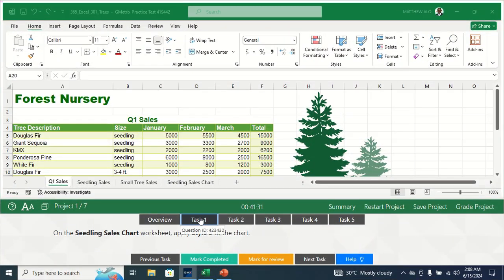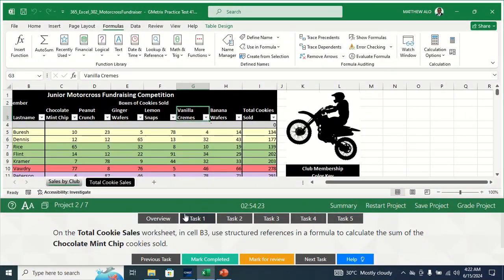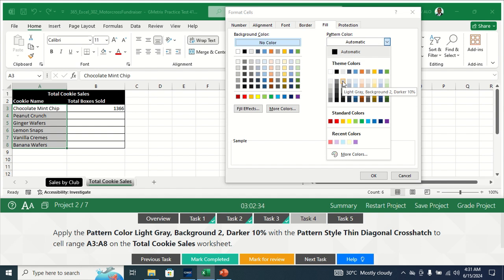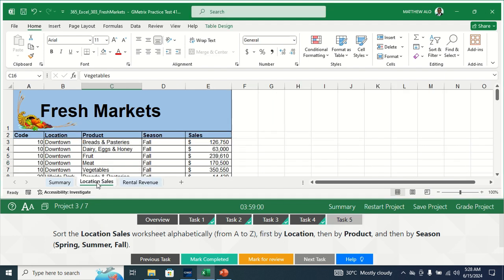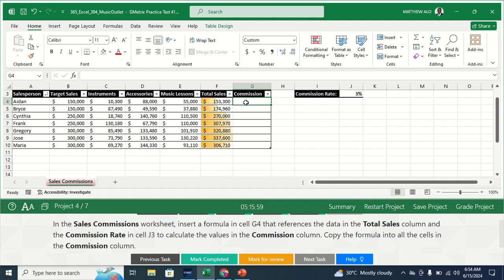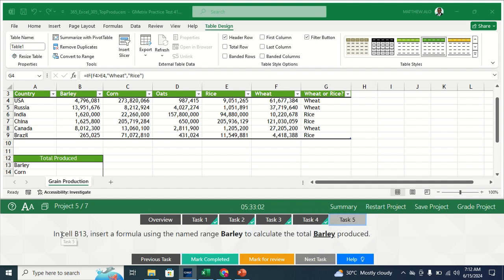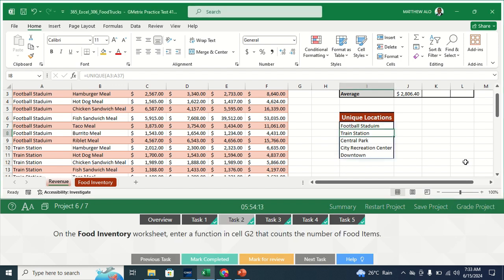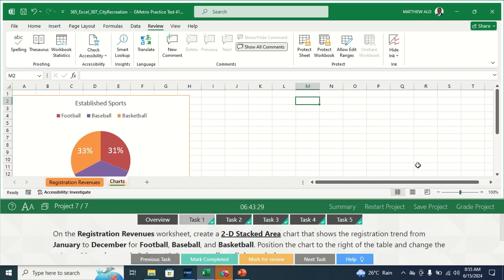EXCEL Expert Exam MO-211 (Microsoft 365 Apps) MOS Certification: PRACTICE EXAM 3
🎯 Ready to PASS the Excel Expert Exam (MO-211)?
Welcome to Practice Exam 3 – your ultimate prep session for the MOS Certification in Excel (Microsoft 365 Apps)!
This video walks you through realistic, exam-style questions designed to help you master advanced Excel skills and boost your confidence before test day.

📌 Whether you're studying for MO-211 or brushing up on your expert-level Excel techniques, this practice test is perfect for:
✔️ Hands-on learning
✔️ Identifying weak spots
✔️ Getting exam-ready!

 📌What You’ll Learn in This Video:
✅Advanced functions & formulas
✅PivotTables and PivotCharts
✅ Data validation and macros
✅Real exam-style Excel tasks

🚀 Let’s ace this exam together!

📚 Be sure to watch Practice #1 and #2 to complete your preparation journey!

💬 Drop your score in the comments—let’s prep together!